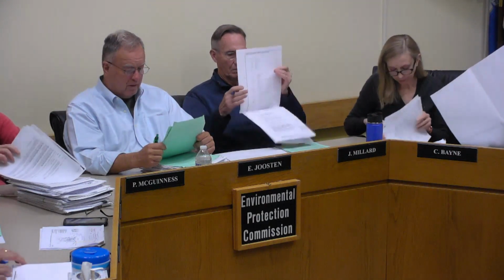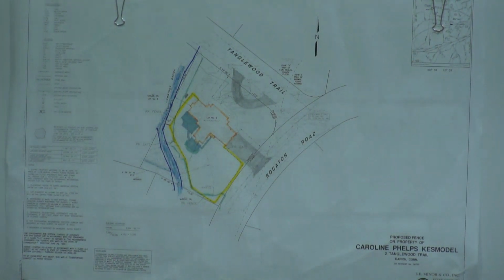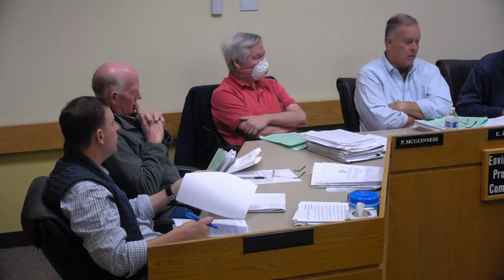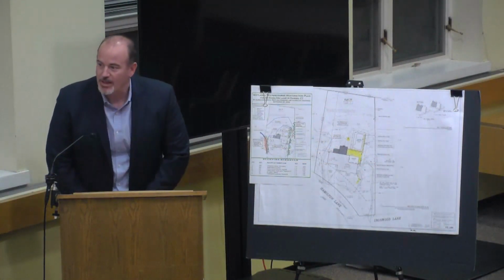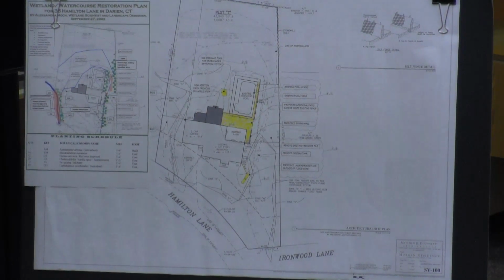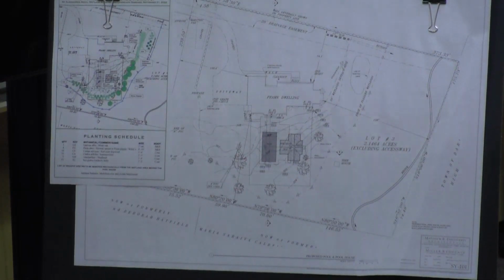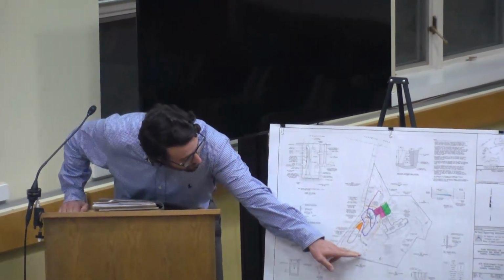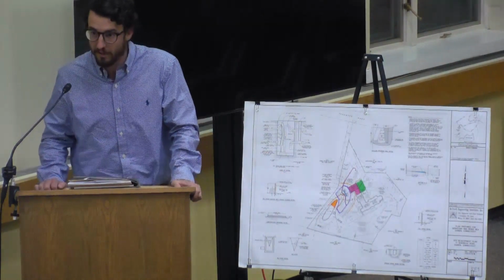Environmental Protection Commission 10-12-22